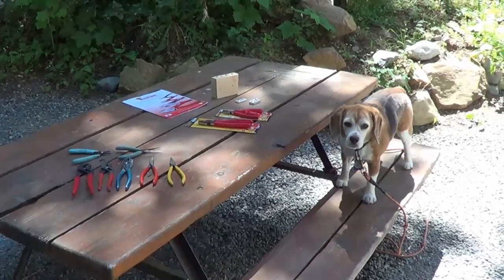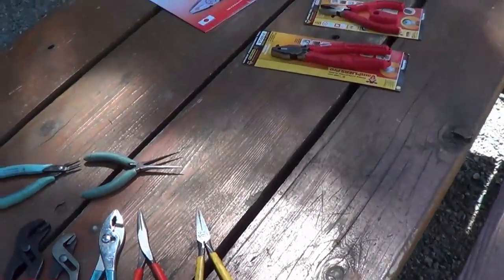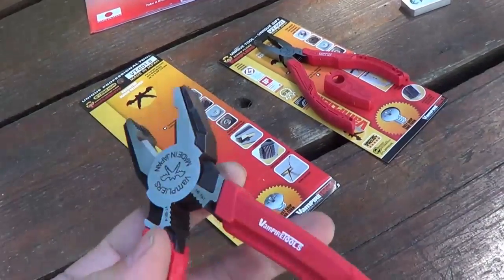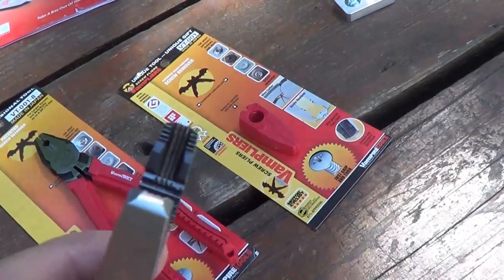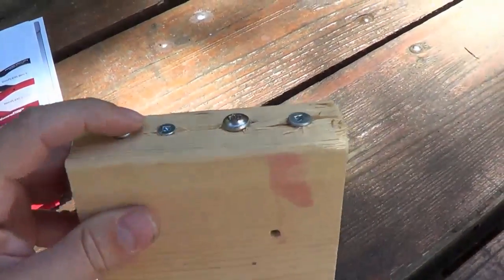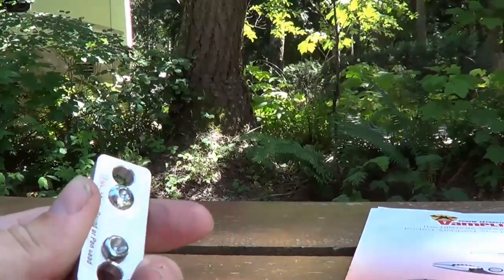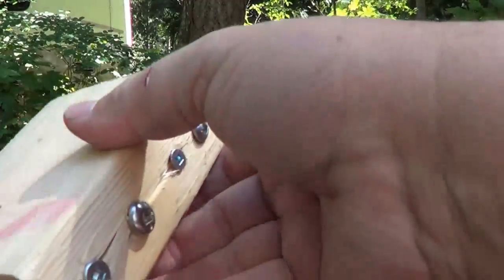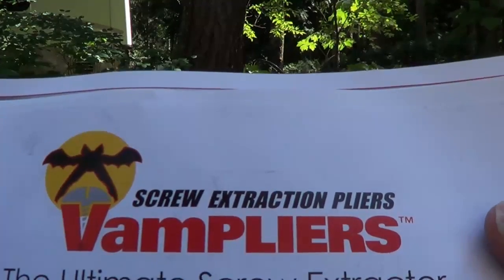Tool Review VamPLIERS for Stripped Screws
VamPLIERS Screw Extraction Pliers Review.
These get a definite Love Your RV! two thumbs up.

I love tools but most of all I love a quality tool that do the job. These fit the bill and I highly recommend them for  those of us DIY types that like to repair, mod or upgrade stuff on our RV.

In the video, I test out the 8" and 6.5-inch VamPLIERS on metal and wood screws and a stuck bolt on my truck engine. They easily removed all.

They have really nice soft rubber handles, a good feel in the hand and are made in Japan.